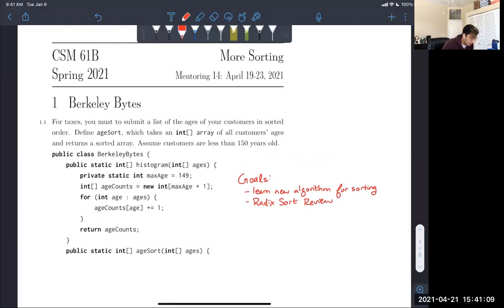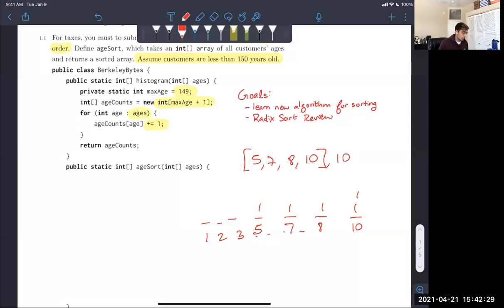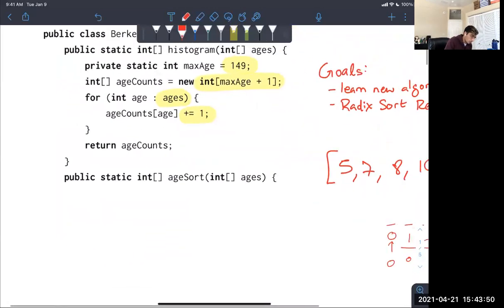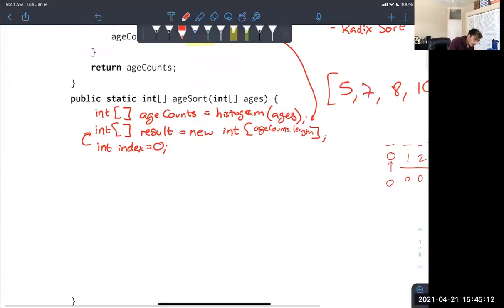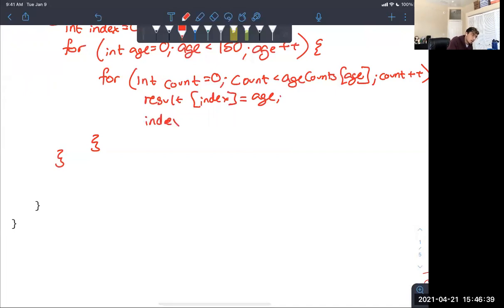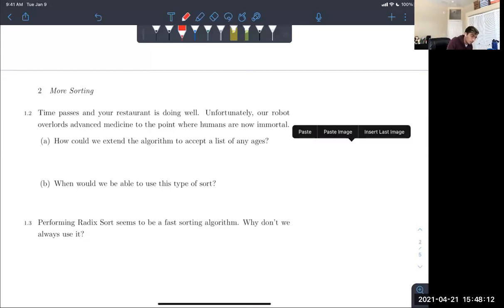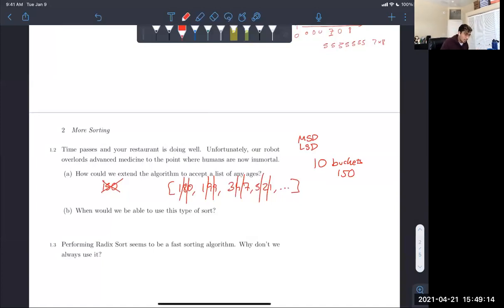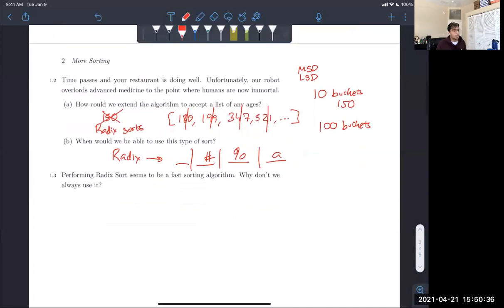CSM Walkthrough Berkeley Bytes